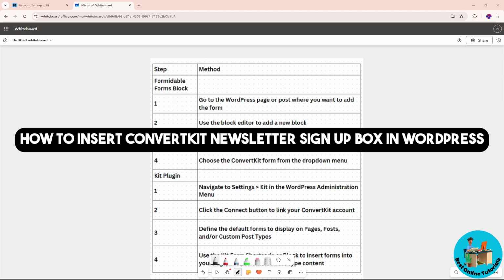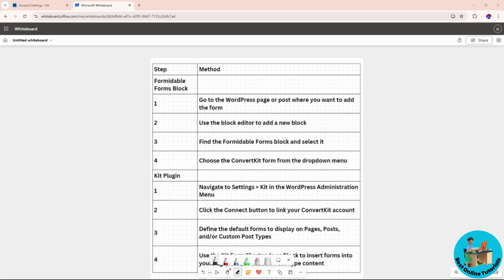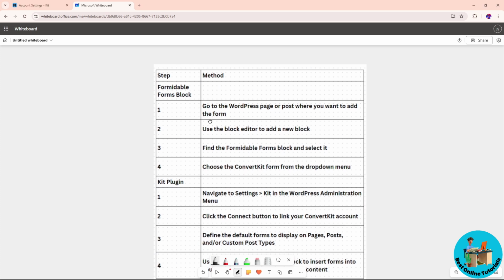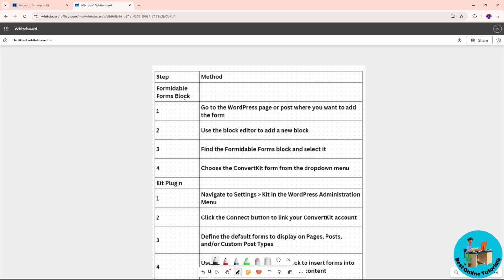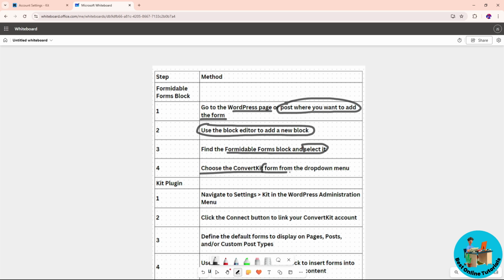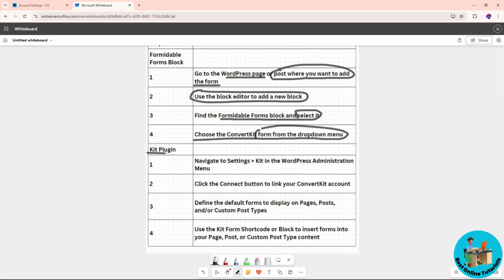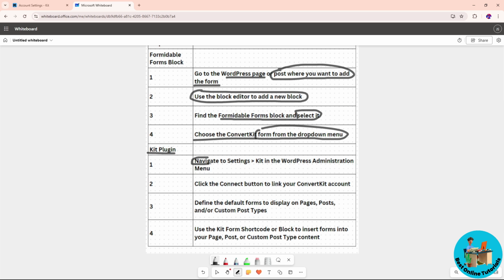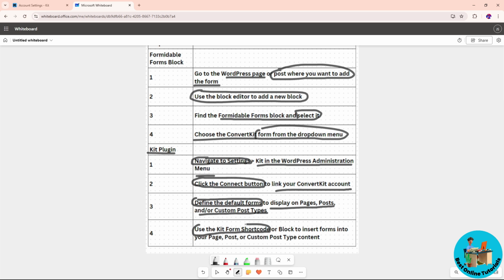How to insert Convertkit newsletter sign up box in wordpress - Step By Step (2025)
How to insert Convertkit newsletter sign up box in wordpress

Learn how to easily insert a Convertkit newsletter sign up box in WordPress with this step by step tutorial. Start growing your email list today!